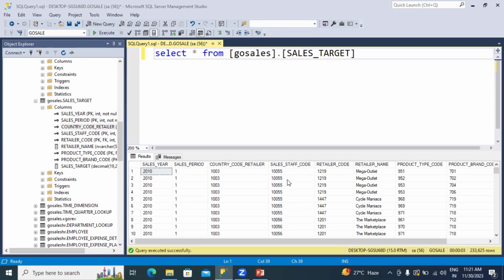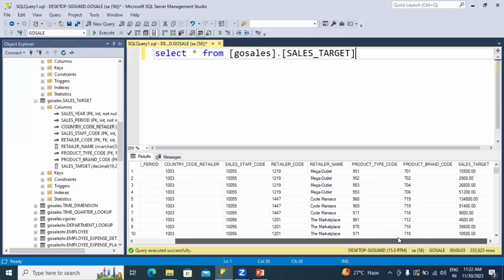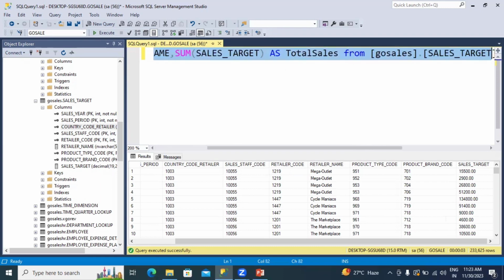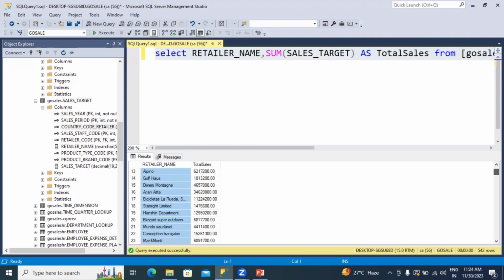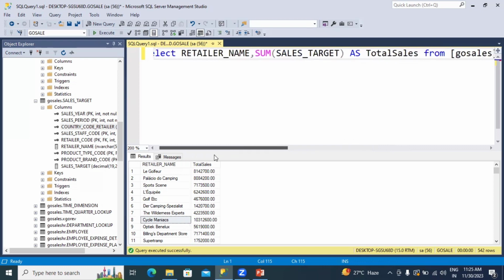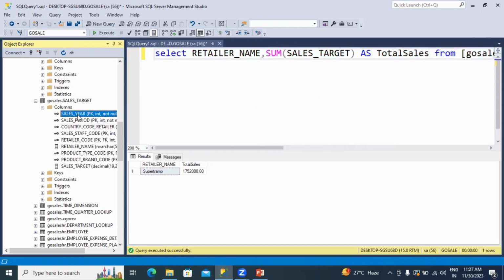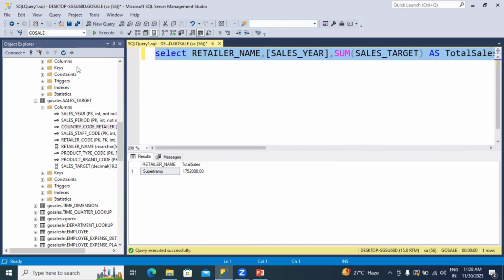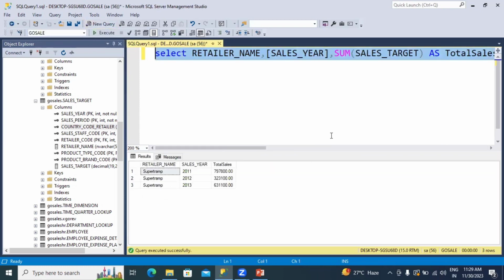SQL course| Sql Group by | How to write SQL group by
Rvh technologies provides sql training from basic to advanced.

In this video we are explaining sql group by .